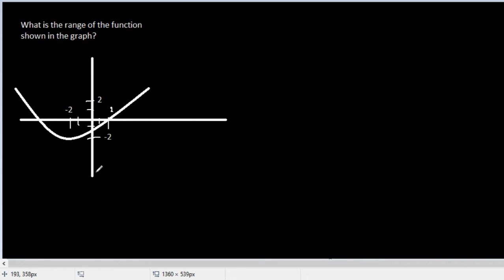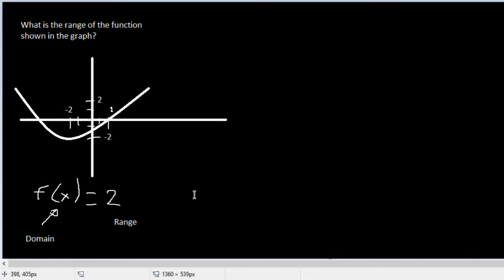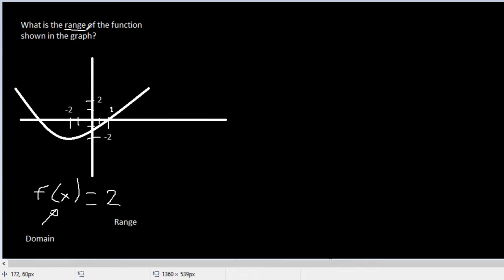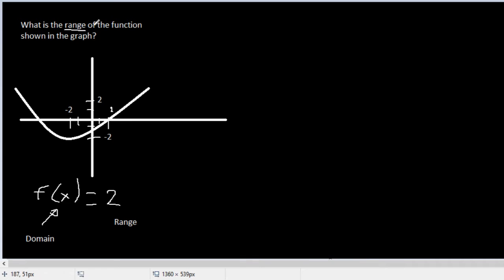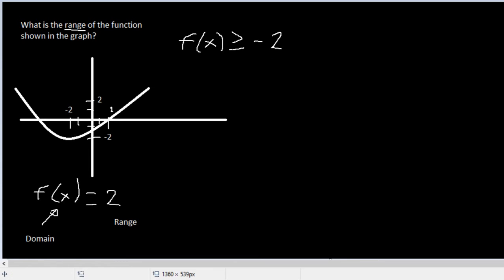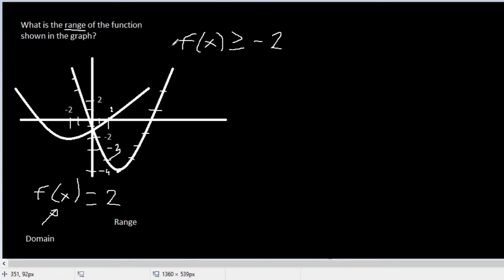GRE Functions Module 1 (Kaplan)